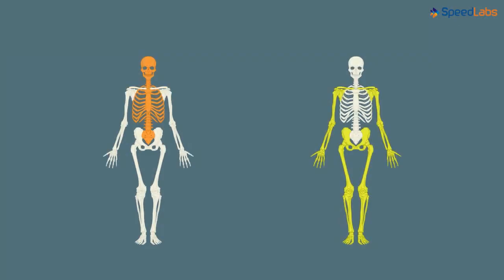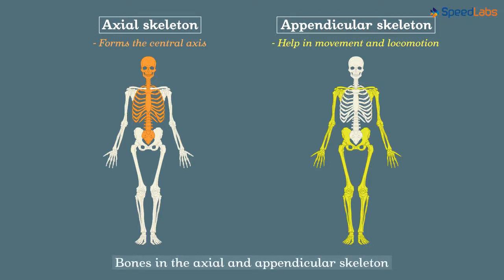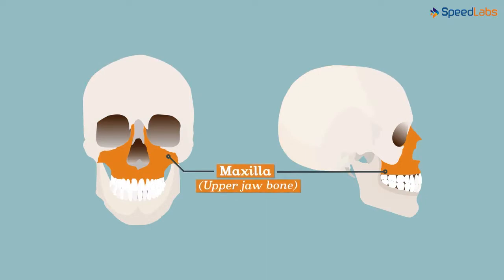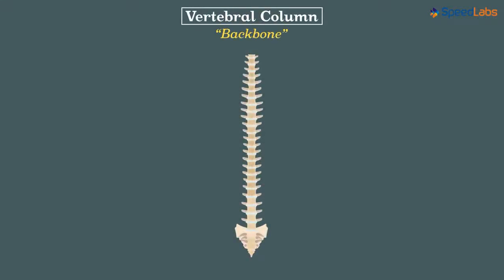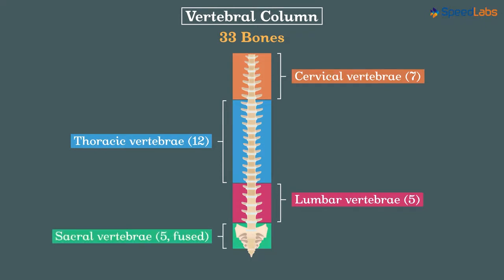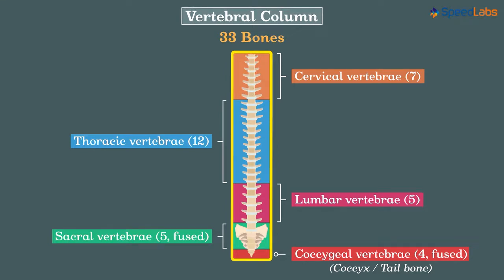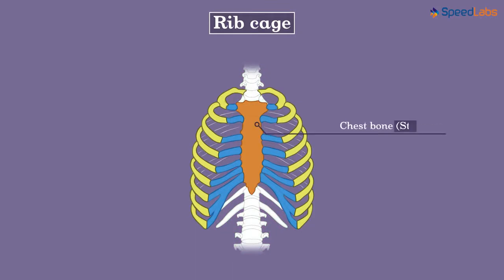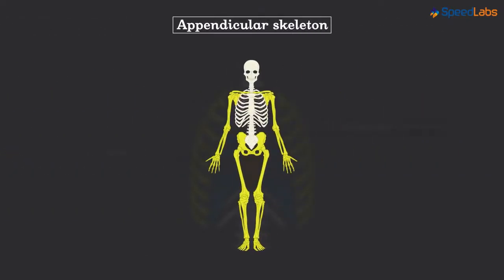Class-6-Science-Ch-13-Body Movements-Topic- Types of Bones Part 2